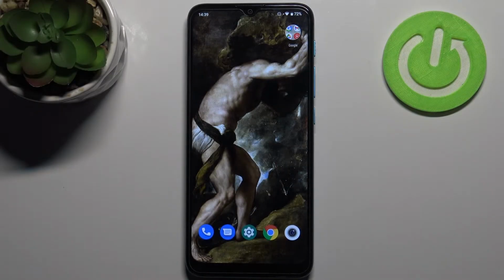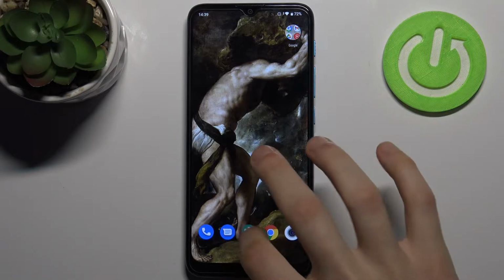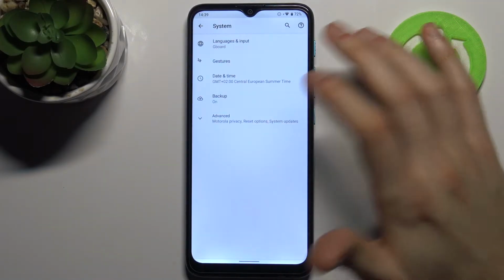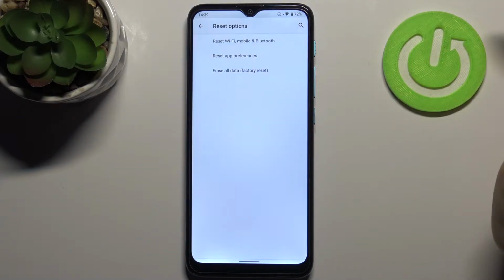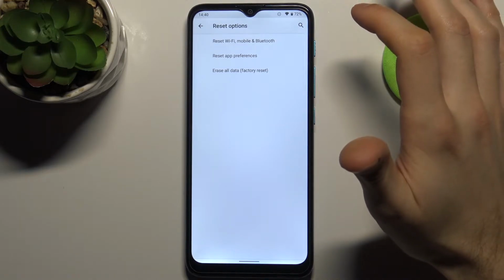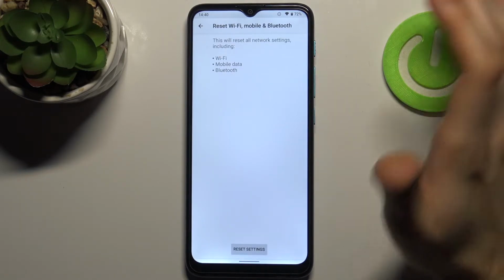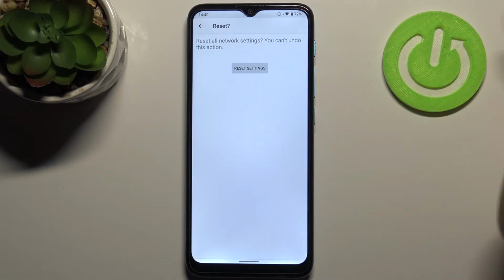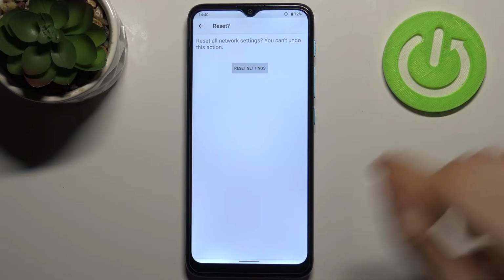How to Reset Network Settings on MOTOROLA Moto E7i Power - Restore Network Settings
Find out more info about MOTOROLA Moto E7i Power:
Do you need to reset all network settings on MOTOROLA Moto E7i Power? We’d like to show you how to do it in a few simple steps. Follow our instructions and do it successfully. Find out how to open the network setting and then how to start the resetting process. That action will reset all network settings for mobile data, WiFi and Bluetooth on your MOTOROLA Moto E7i Power. Have you noticed a problem with the network? This process will help fix networks problems.

How to Reset Network Settings in MOTOROLA Moto E7i Power? How to restore network settings in MOTOROLA Moto E7i Power? How to delete Wi-Fi passwords in MOTOROLA Moto E7i Power?? How to reset Bluetooth network settings in MOTOROLA Moto E7i Power?  How to Reset Wi-Fi, Bluetooth and other network settings on MOTOROLA Moto E7i Power?